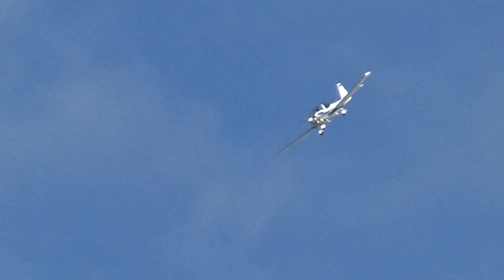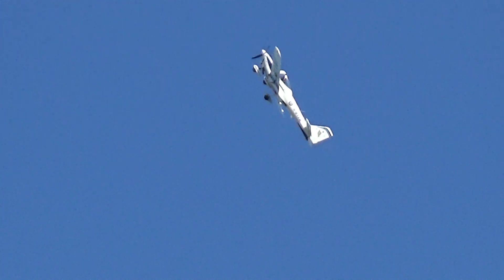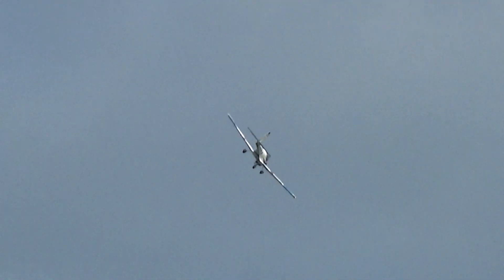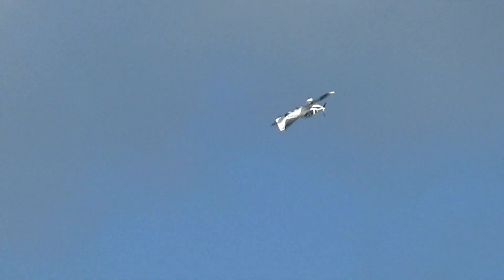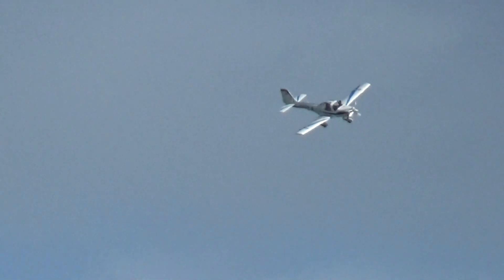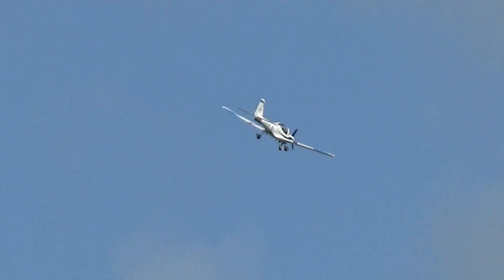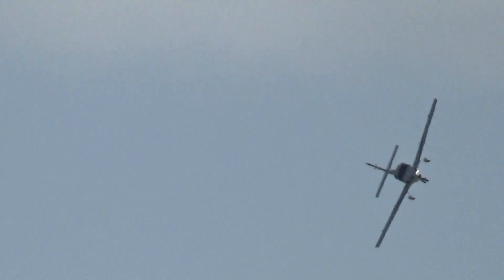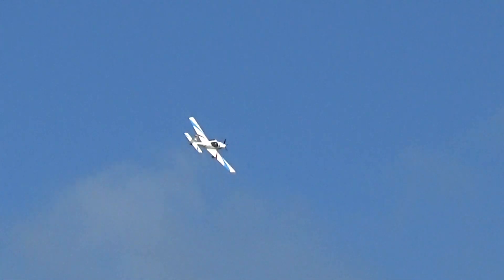Grob Tutor t1 (Sunday) @ Eastbourne airshow 2019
Day 4 had a full line up and the hawker sea fury display making its first ever display at airbourne, Sunday also had a turn out of glorious sunshine and nice cool breeze bringing the show to a close the day displays with the RAF Typhoon.

The tutor is a very easy to fly two seated propeller aircraft, with it being so lack in power, it makes it excellent to perform and teach basic skills.